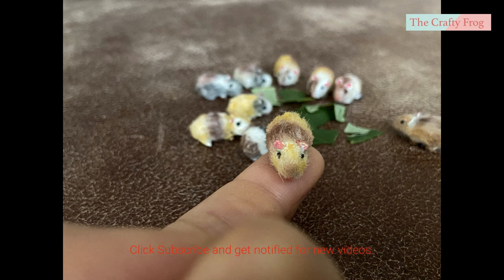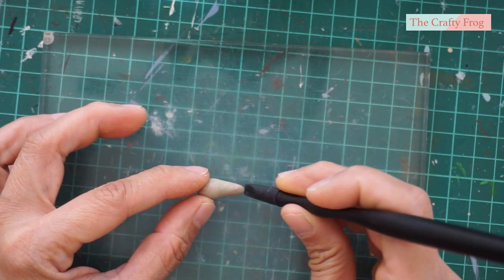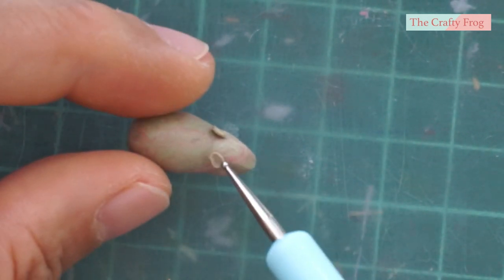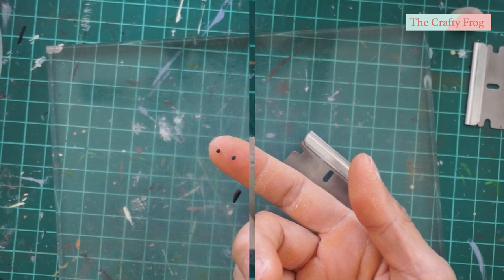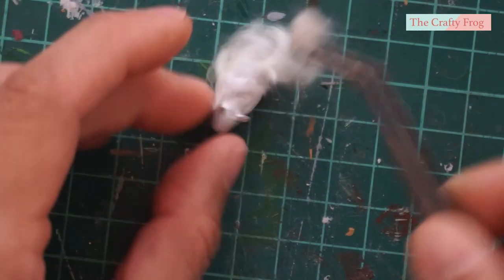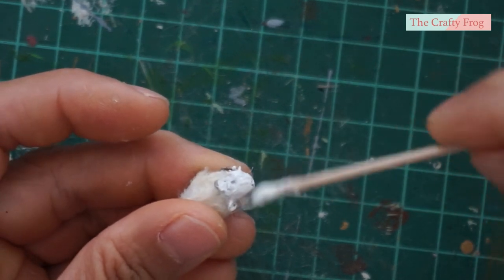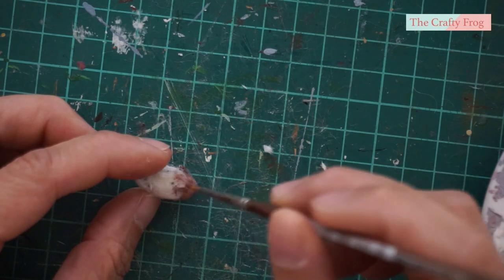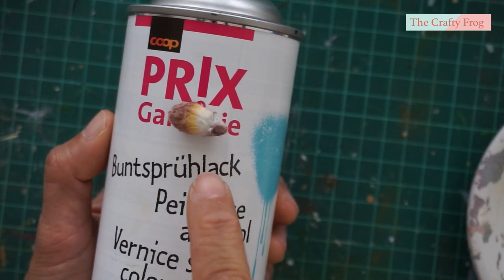1:12 Miniature Guinea pig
Miniature guinea pig

Difficulty: moderate

Materials:

Scrap clay or white polymer clay

Black polymer clay
Liquid Clay

Fur ( I used sheep wool)
Earth tone chalk pastel
White, Black and Pink acrylic paint.
Transparent spray sealer